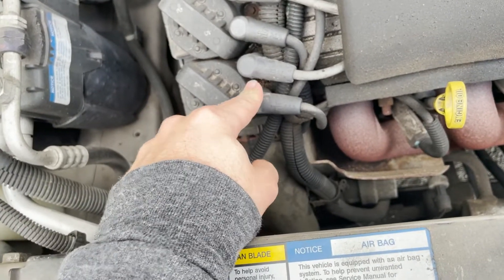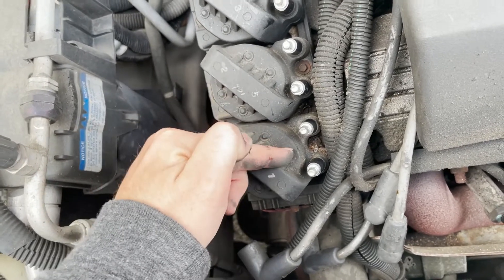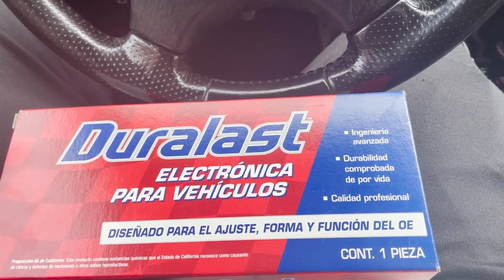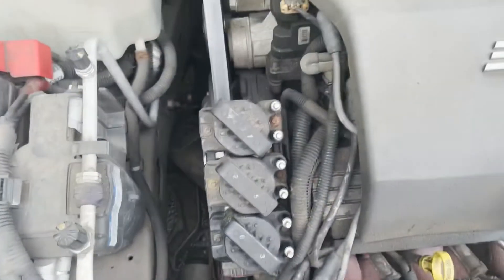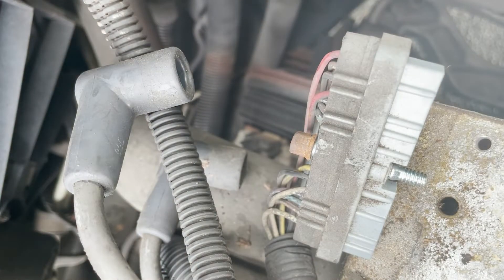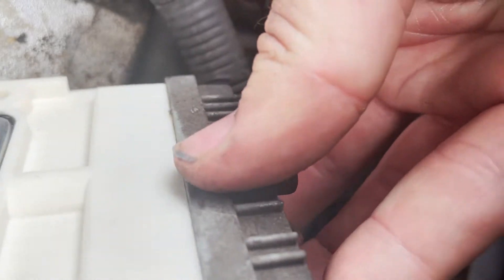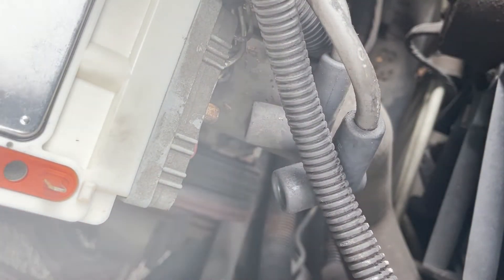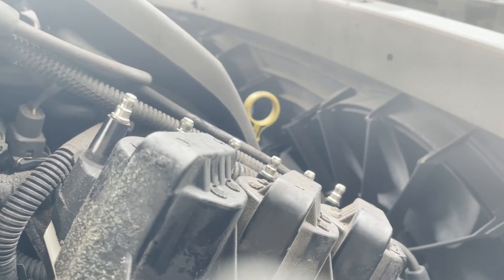Significant Loss of Power and Smelly Exhaust?! 2000 Buick LeSabre Ignition Control Module is Faulty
Today I am diagnosing an issue with the ignition control module on my 2000 Buick LeSabre without any computers.

It seems sketchy but the job ends in a success, until the test drive at least...